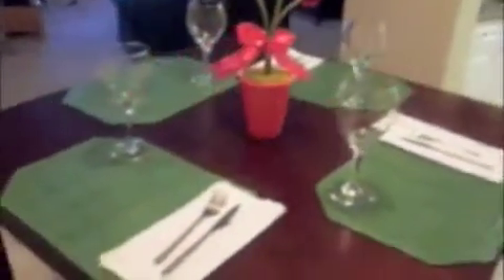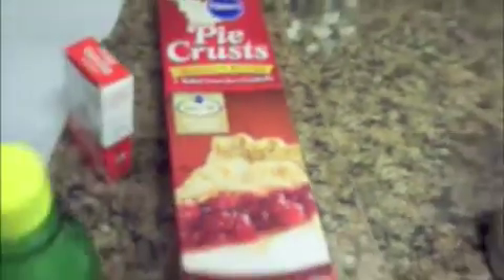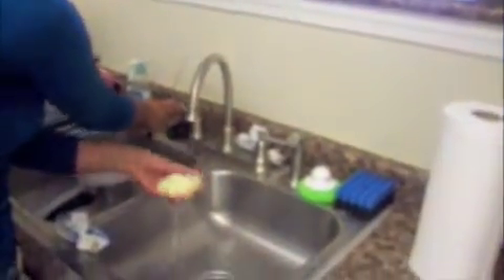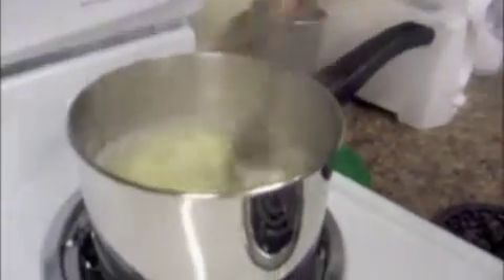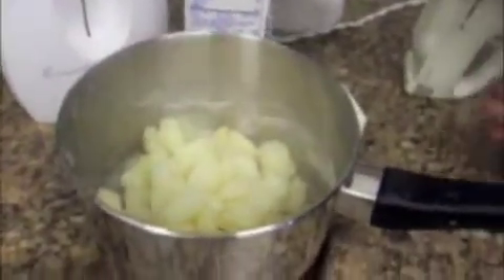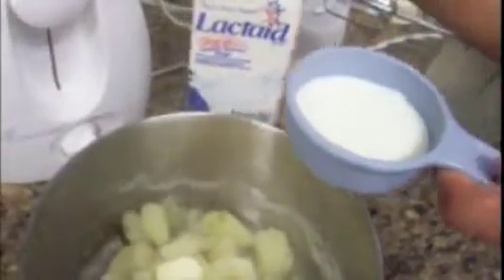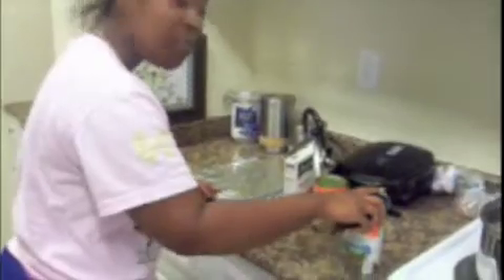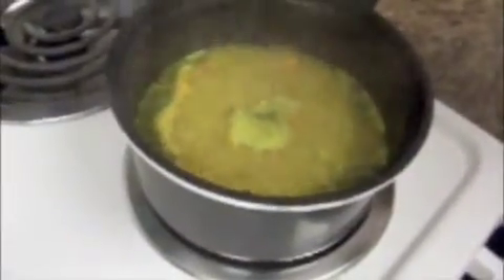Cookin' It Up @ Pinnacle Circle